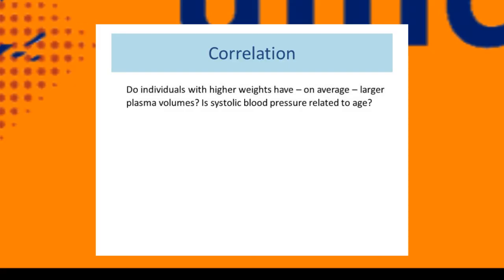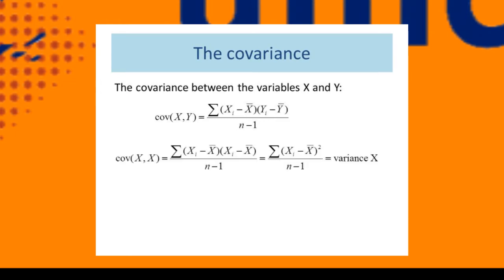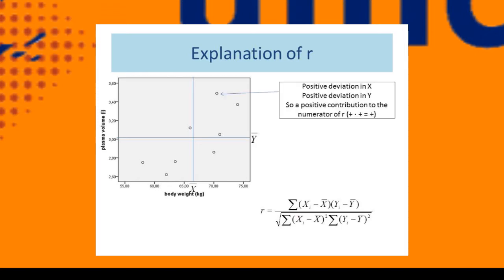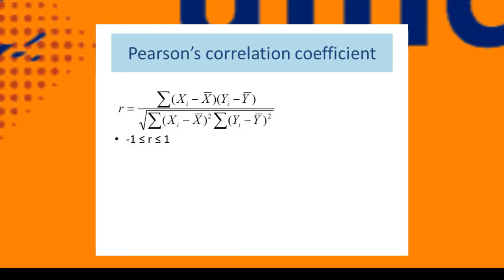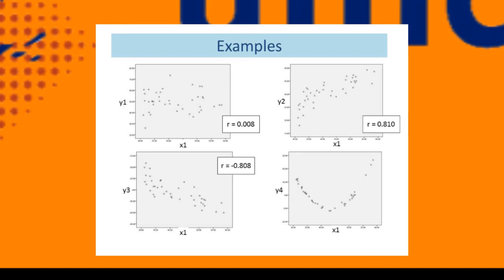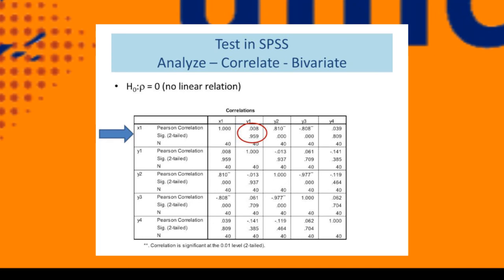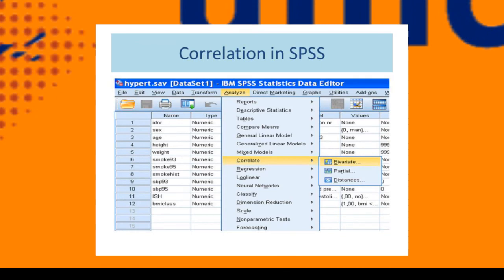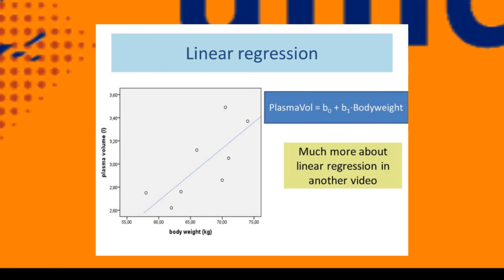Statistics 10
Hans Burgerhof from the Dutch UMCG gives his 10th lesson of Medical Statistics.